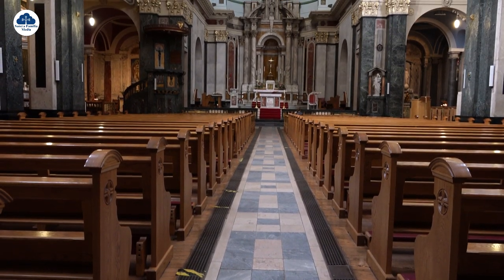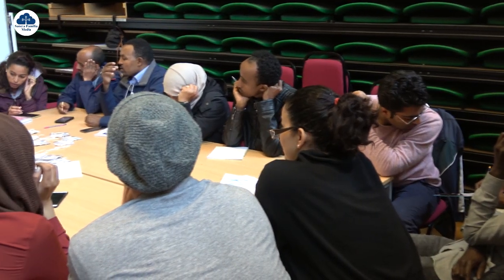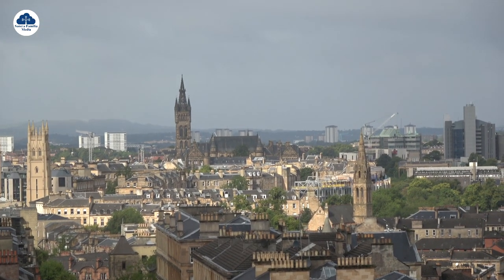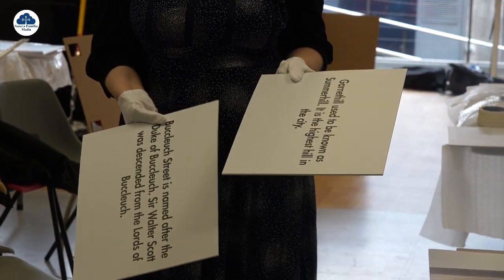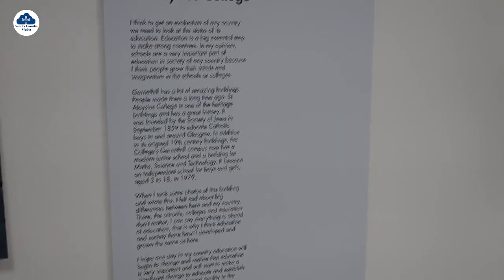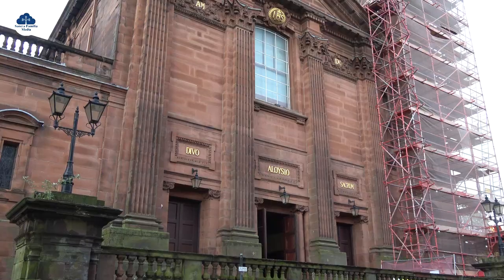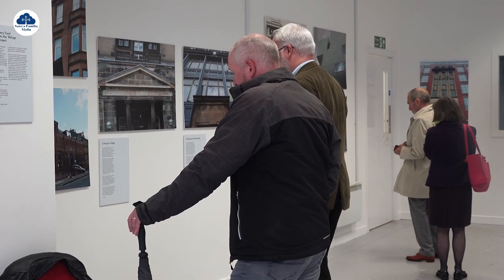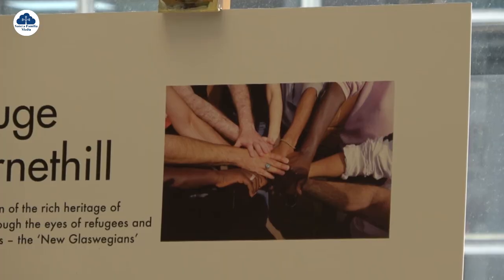Refuge Garnethill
An exploration and photo-presentation of the rich heritage of Garnethill through the eyes of refugees and asylum seekers – the ‘New Glasgwegians’

Since March 2016, St Aloysius, Glasgow, has been hosting English language classes (ESOL) classes for refugees and asylum seekers from countries as widespread as: Syria, Sudan, Eritrea, Ethiopia, Kurdistan (East, West and South), Iraq, Iran, Egypt, DRC, Kuwait, China, Vietnam and El Salvador. Staffed only by volunteers, they aim to provide a high level of instruction in the four language skills: speaking, reading, listening and writing, to prepare the majority for their next move up and provide a head start onto an ESOL course at one of the Glasgow colleges, Clyde, City or Kelvin; to study for SQA qualifications in English and from there to further or higher education, if they so wish and, of course, achieve the grades. The sky’s the limit!

Project ‘Refuge Garnethill’ took place July-August 2019 and involved 12 ESOL students from St Aloysius Church ESOL classes, working together with a coordinator and Glasgow Art School staff over 10 weeks. During this time, the students developed not only their photography skills but also their English language, presentational skills and, most importantly: their self-confidence and a stronger attachment to their new home in Glasgow.

This video, produced by Sancta Familia documents the project from its inception to the opening of the exhibition on 9 September 2019, at Fleming House, Renfrew St, Glasgow guided by the project leader Kevin Wyber.

St Aloysius Church is extremely grateful for the guidance and instruction provided by the Glasgow School of Art – for their ideas and technical expertise in photography and exhibition design. It is however with the recognition that to do Garnethill’s deep and extensive heritage proper justice, it would take a gallery the size of the Kelvin Hall to exhibit all its historical treasures. Nonetheless, the buildings featured in this exhibition are those that our ‘New Glaswegians’ were attracted to and felt an emotional connection with.

Grateful thanks to them, to Frs Dermot and John of St Aloysius Church, Iain and Peter (architects and project management team), all ESOL volunteers, Betty, Jenny and Harriet of the Glasgow School of Art, and National Heritage Lottery Fund…all without whom none of this would have happened.